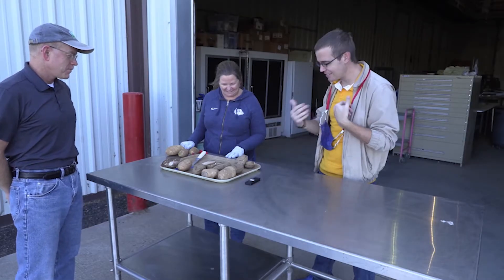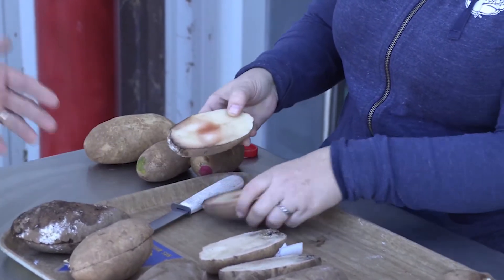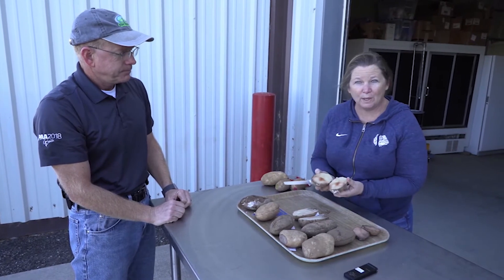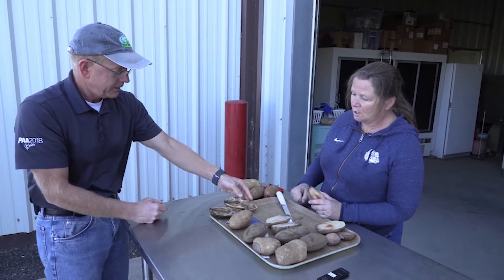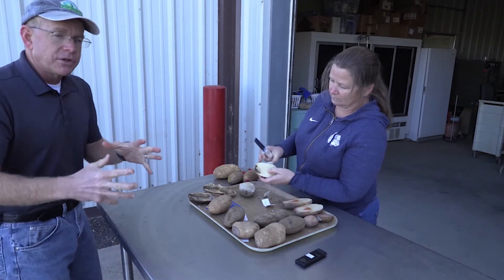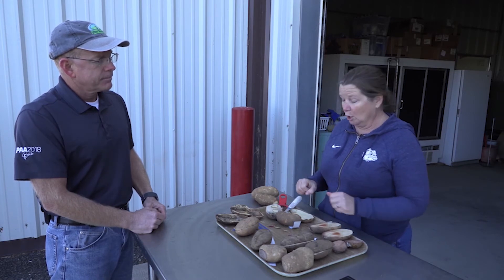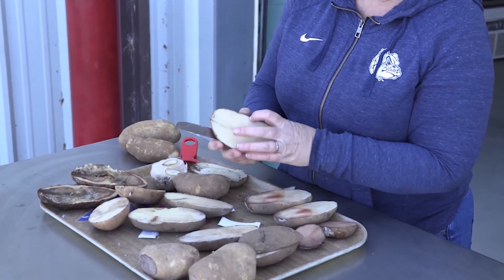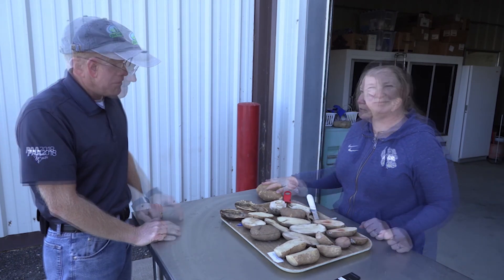Five Common Potato Diseases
University of Idaho Professor Nora Olsen and Miller Research Plant Pathologist Jeff Miller describe five common potato diseases and best management practices.